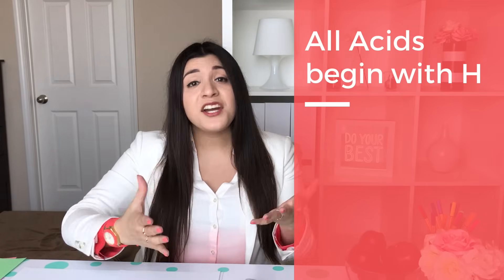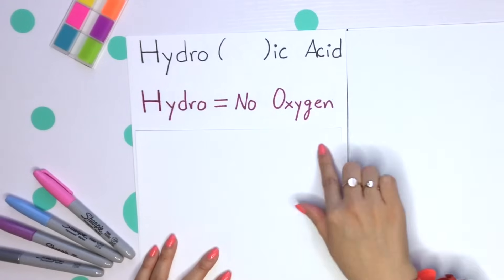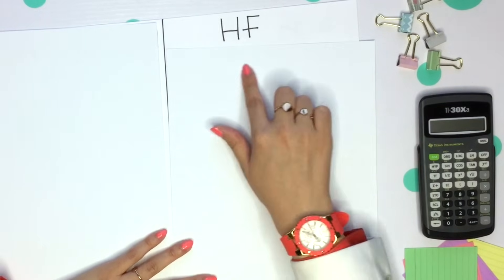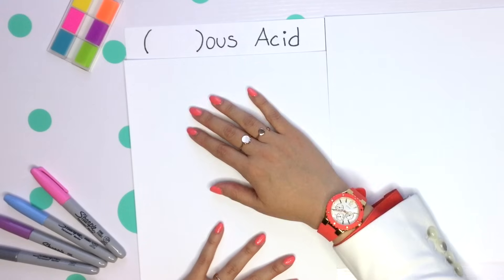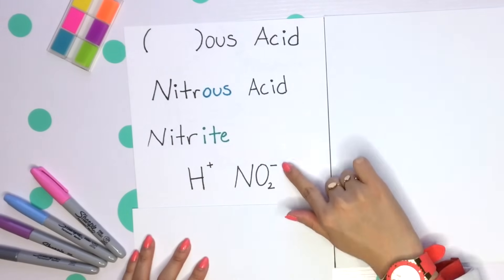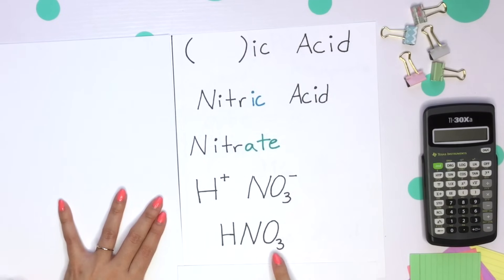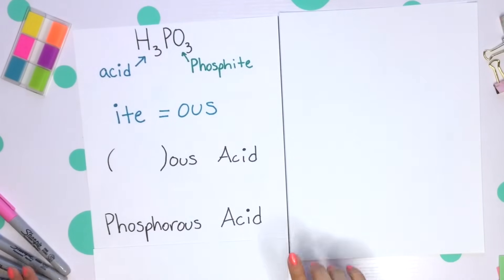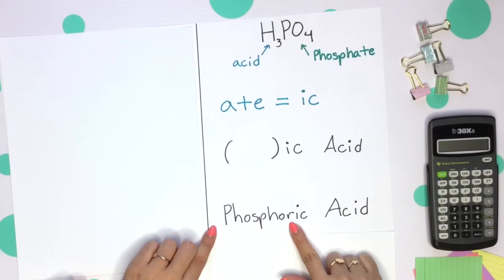Naming Acids | How to Pass Chemistry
Naming acids just got a whole lot easier and one might even say fun! This video explains how to name the two types of acids, and you learn some helpful ways to remember the acid naming rules.

TIMESTAMPS
 0:31 How to tell what is an acid
 0:53 Naming Acids without oxygen example
 2:12 Naming Acids with oxygen example